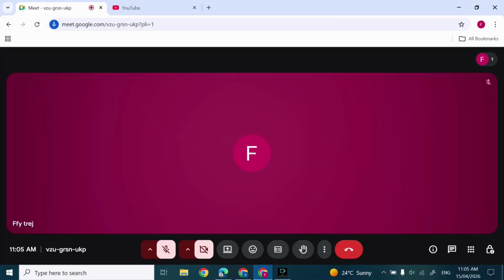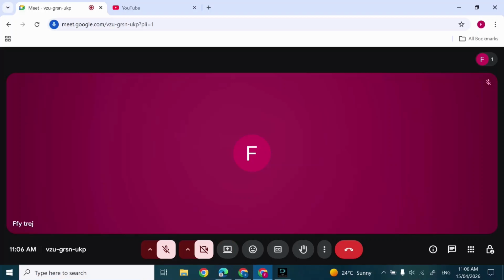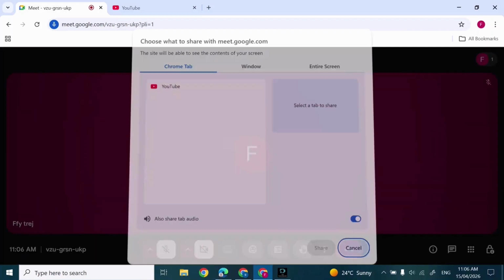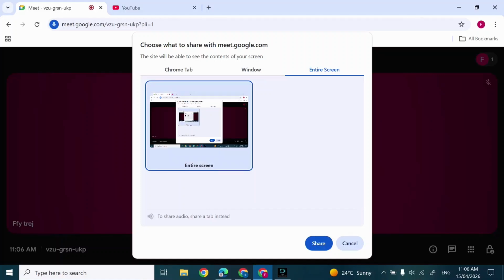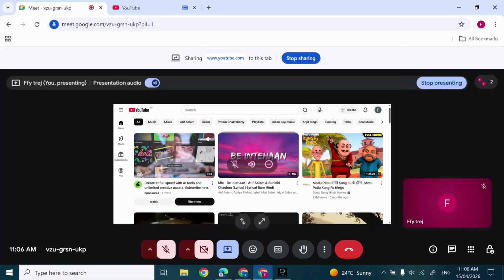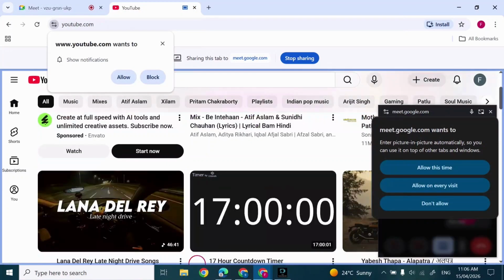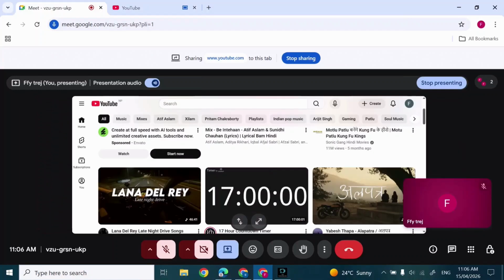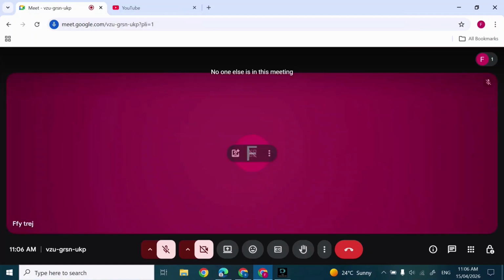HOW TO SHARE SCREEN ON GOOGLE MEET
If you’re searching for how to share screen on Google Meet, this tutorial will guide you step-by-step in a simple and easy way. In this video, I’ll show you exactly how to share screen on Google Meet so you can present your work, share your browser tab, or show your entire screen during meetings. Whether you’re looking for how to present on Google Meet, how to share your screen in online classes, or how to fix screen sharing issues on Google Meet, this guide covers everything clearly for beginners.

In this video, you’ll learn:
How to share screen on Google Meet step-by-step
How to present a browser tab, window, or full screen
How to allow screen sharing in Google Meet
How to fix screen sharing not working issues
How to stop or change screen sharing during a meeting
Best tips for smooth presentations on Google Meet